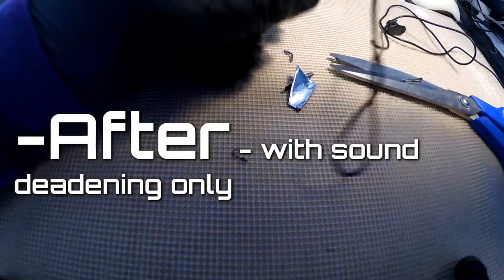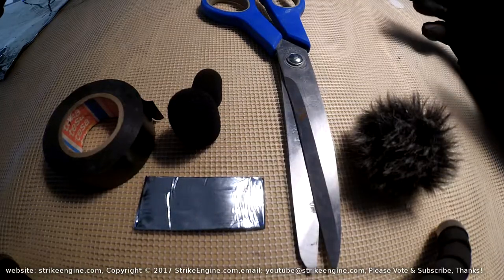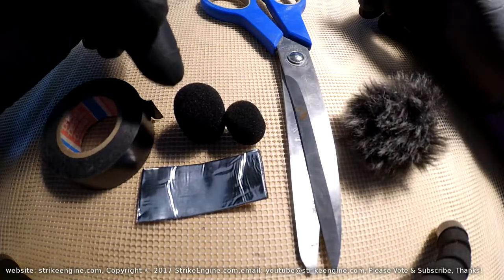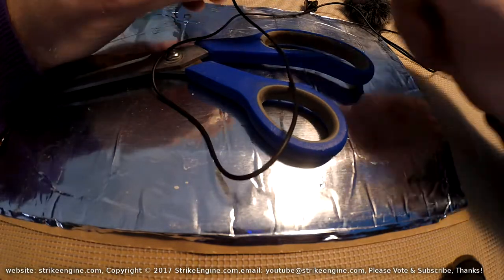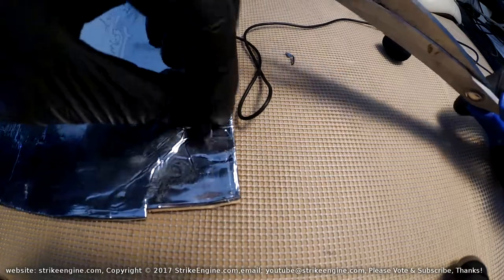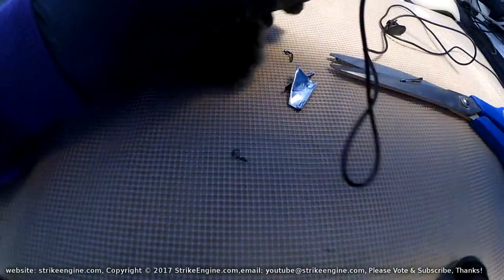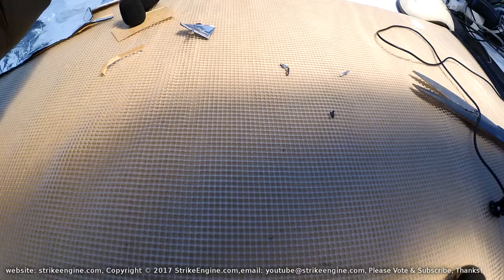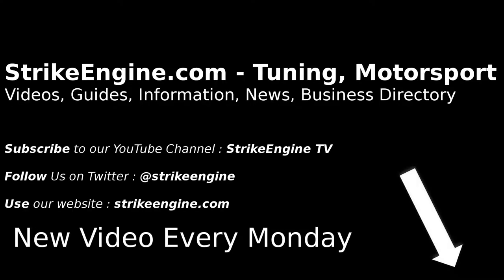DIY Fix & Upgrade of World's Cheapest Lav Mic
From a previous video (link at end of video) I realised that "Plastic Mic 1" may have quality control issues from the factory, some units may be better built than other. This is how to fix the issues and upgrade the sound of the worlds cheapest (& decent) vlogging mic.
TIMESTAMPS
0:15 How to skip to different parts of this video
0:23 Disclaimer! This fix/upgrade may not be a good idea
0:45 Your mic may have different issues to the mic in this video
1:39 Links in the video description
2:00 What we need for this fix/upgrade
3:05 Is a mouse better
3:20 The foams
3:48 How the mic sounds out of the box
4:08 Assessing the mic
4:45 Cutting the sound deadening so we can support the mic from inside
5:01 Shot of mic internals after mod & fine tuning
5:35 Step two, the casing
6:30 Using the original foam cover could be difficult
7:04 Sound test after upgrade/fix
7:30 Comparing the foam to a mouse
7:49 Making it easier to get the mic covers on
8:01 Sound test with the mouse
8:29 Back-To-Back Tests - Before & After
9:07 Conclusion - The results
9:24 Mouse vs Foam mic covers
9:43 If your not a subscriber, please subscribe
9:44 If you are a subscriber already, THANK YOU!
9:53 StrikeEngine outro

ebay links
A mic thats looks exactly like this mic

Sound deadening (maybe your local car audio shop has some off cuts to give you for free)